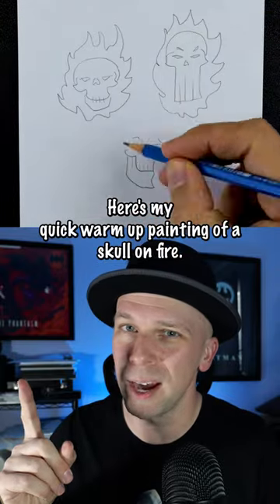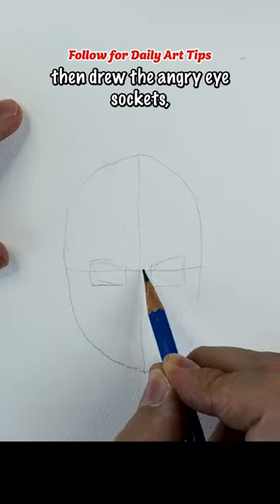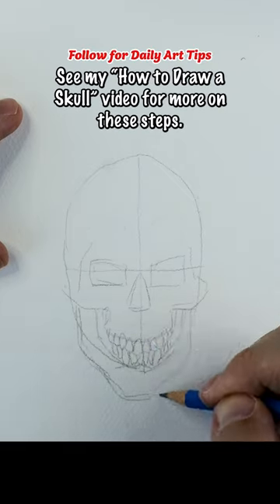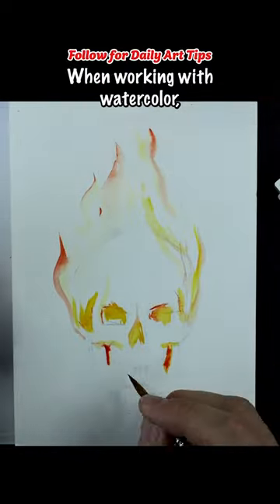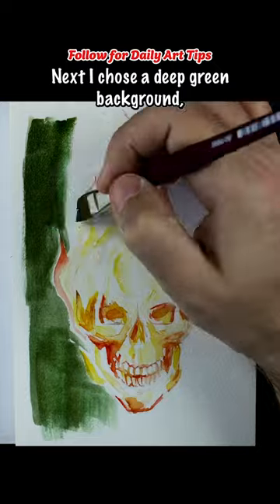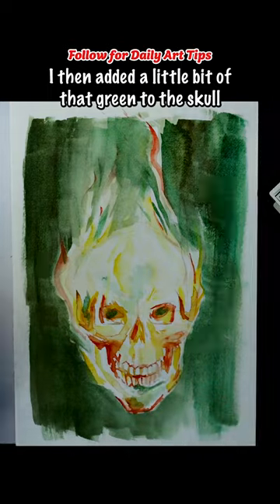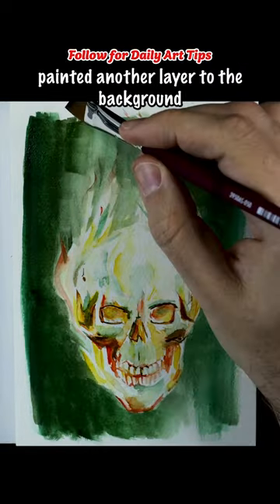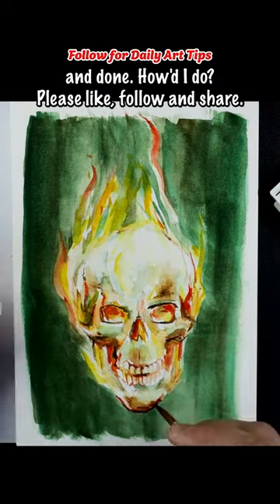How to Draw (and Paint) a Skull on Fire. Please subscribe!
How to draw and paint a skull on fire using watercolor paints.